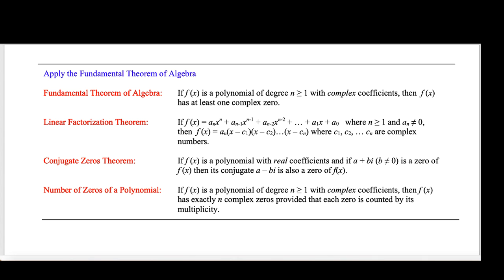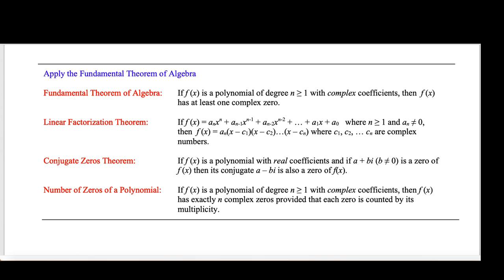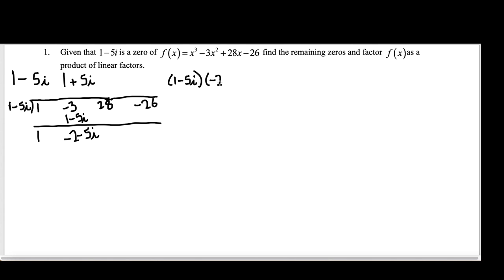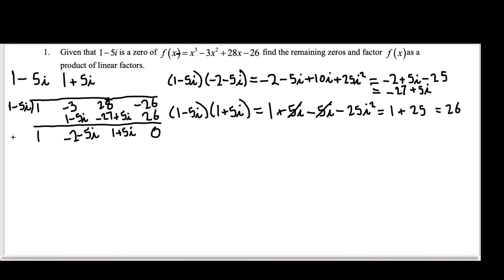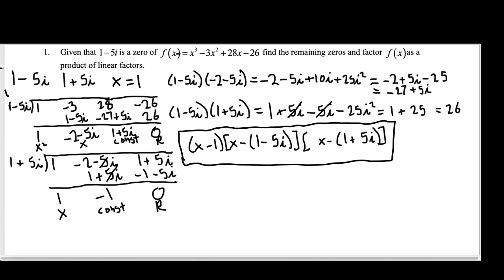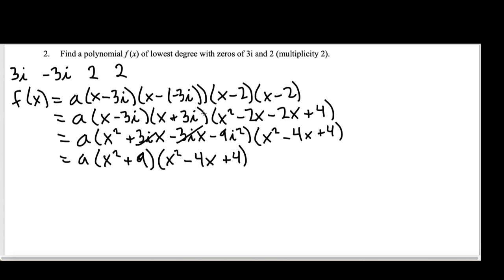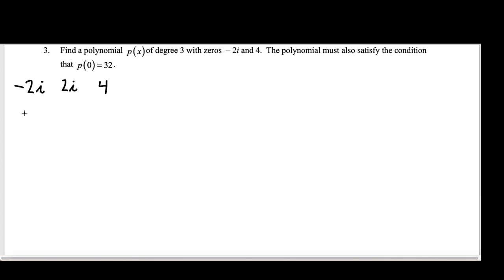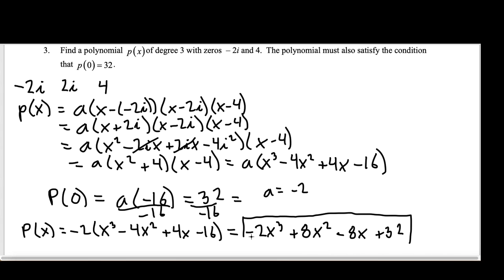Math 1220 Section 2 4